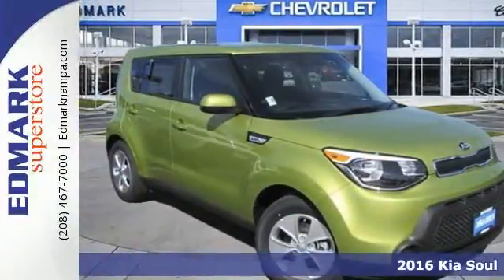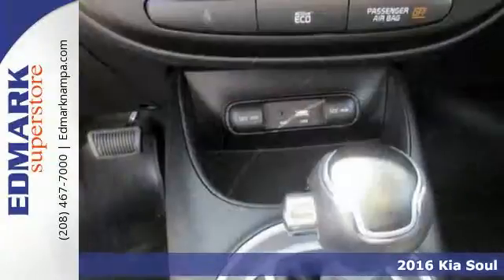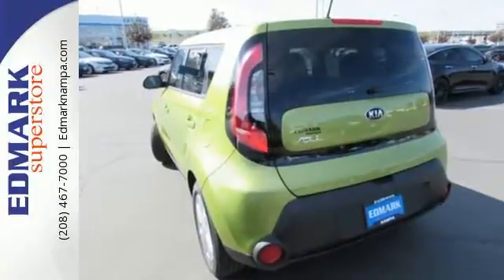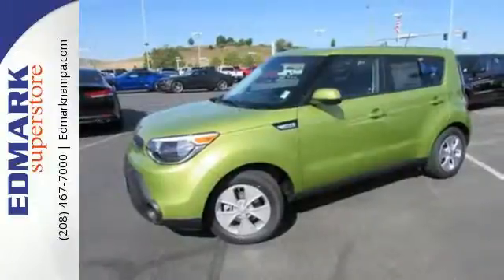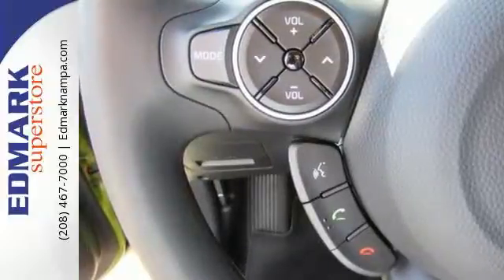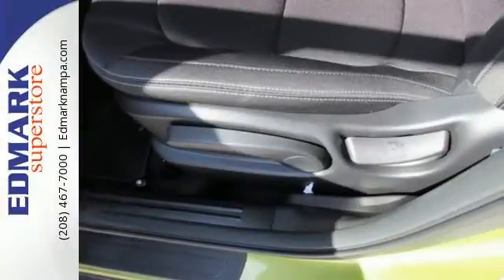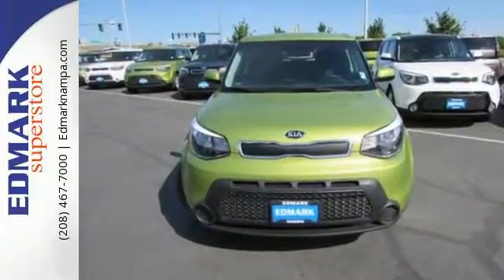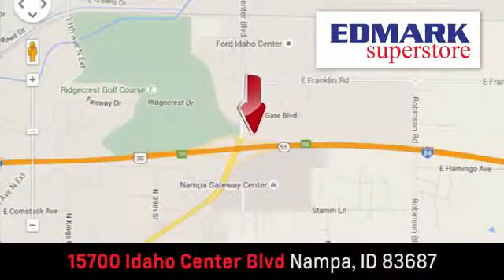2016 Kia Soul Boise ID Nampa, ID #960561 - SOLD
Year: 2016
Make: Kia
Model: Soul
Trim: Base
Engine: 4 Cyl. 1.6 L
Transmission: Automatic
Color: Alien II
Interior: Black
Stock #: 960561
VIN: KNDJN2A27G7845494
S Are you interested in a truly fantastic car? Then take a look at this charming-looking 2016 Kia Soul. This Soul will take you where you need to go every time...all you have to do is steer! It is nicely equipped.

Address:
15700 Idaho Center Blvd